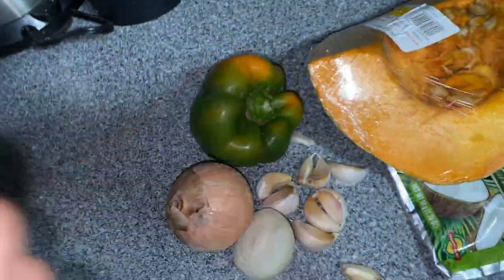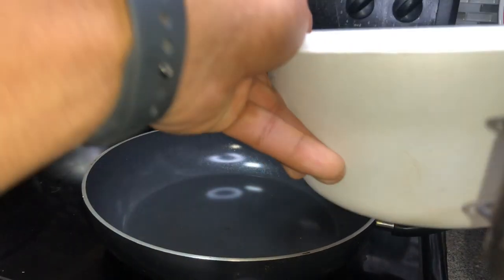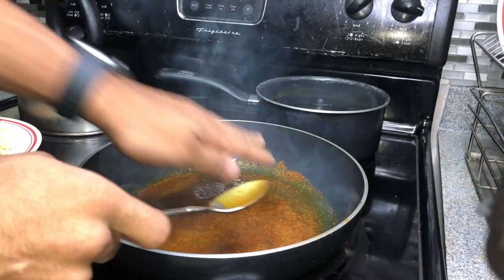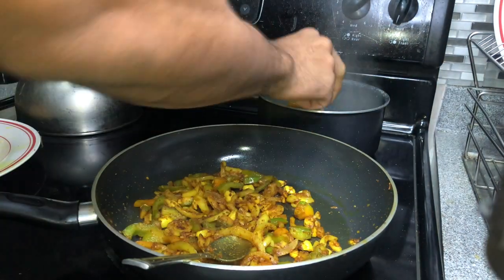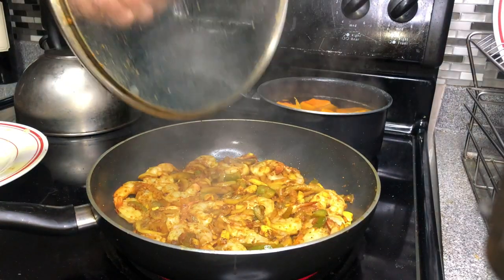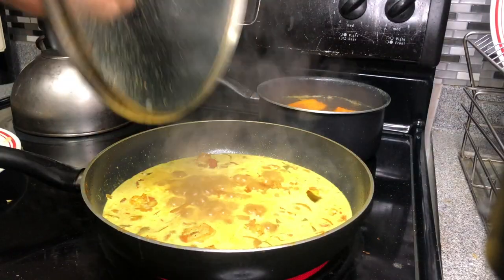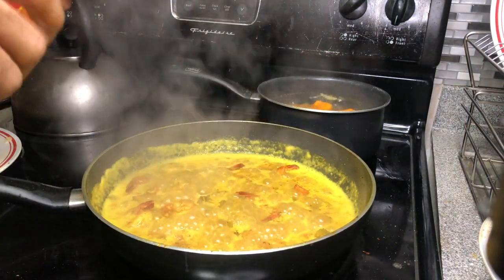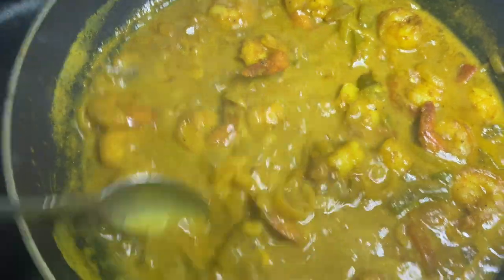COOKING WITH GAVIN👨🏽‍🍳 | CURRY SHRIMP & PUMPKIN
Hey Guys!

You done know I love curry already! It was only right for me to show you guys how I make Curry Shrimp! I enjoyed making this and it taste good too lol! Suggest more things for me to make!

Big Up Kryptic for the beats🔥